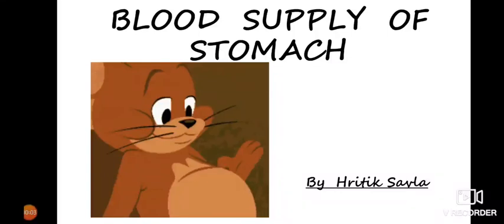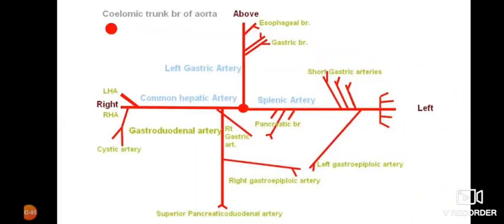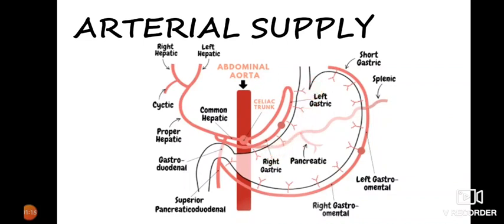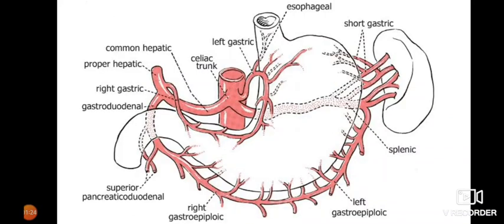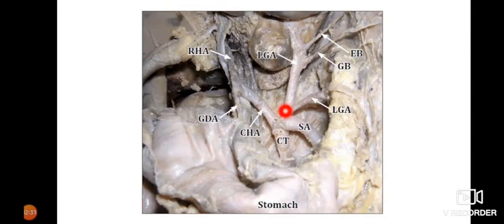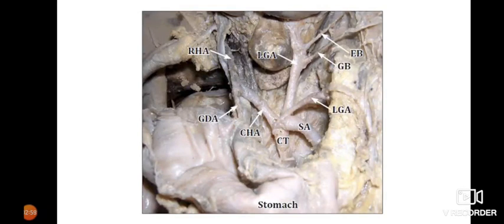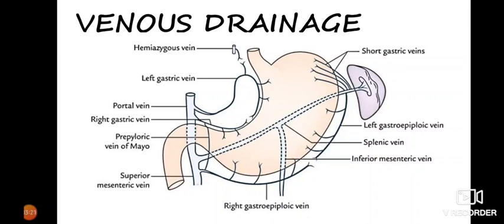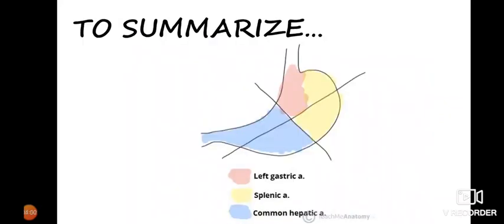Blood Supply of Stomach | HRITIK SAVLA | MedIncent | no.40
Topic :-Blood Supply of stomach
presented by :- Hritik Savla
College :- Grant medical college , Mumbai

Our channel "OxySpire" in association with Jaypee Publications presents "MedIncent"-A teaching competition for medical students.
So students, buckle up, It’s time to show your teaching talents and the best ones will be getting prizes!
If you want to participate
Or what's app/ Telegram - 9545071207